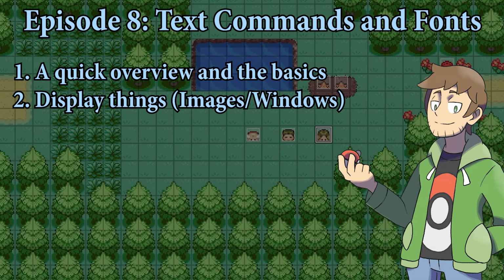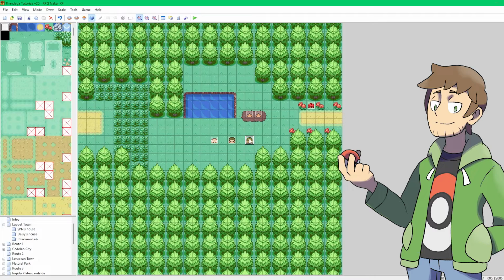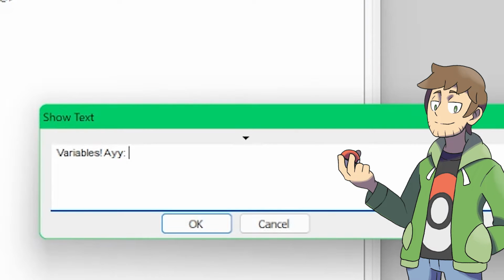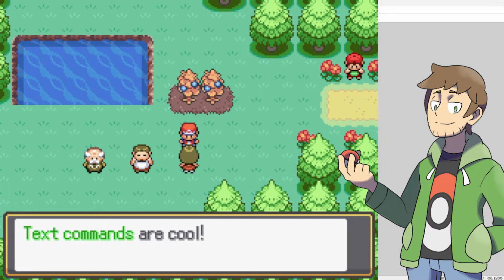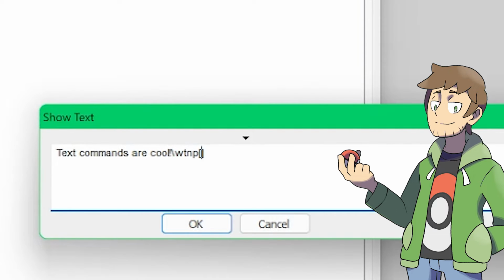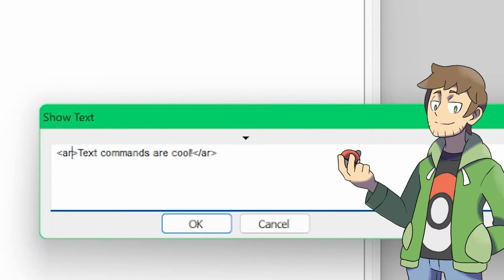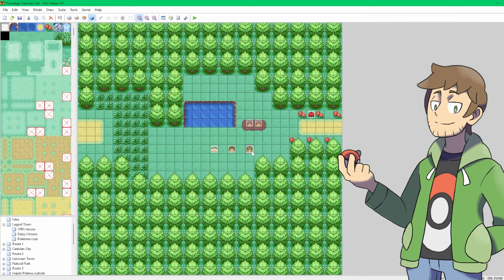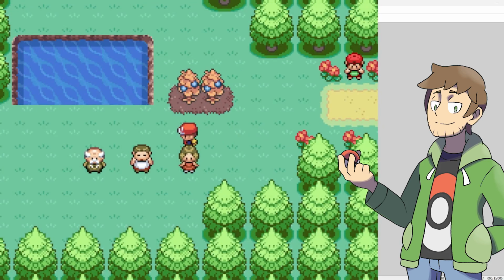How To Make A Pokémon Game - Part 8: Text Commands and Fonts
Part 8: In this episode we look at how to use Text Commands in our game! We also look at how to download and install new Fonts! Text Commands are super powerful and allow us to do so many different things with the Show Text event commands!

0:00 Intro
0:57 Text Command Basics
2:21 Show Windows
3:38 Show Pictures and Icons
7:48 Displaying Data Values and Variables
9:21 Change Text Color
14:38 Change Text Timing and Speed
17:30 Modify Text Window
19:52 Text Positioning
21:56 Text Formatting
24:55 Sound Effects
25:24 Fonts
29:02 Outro